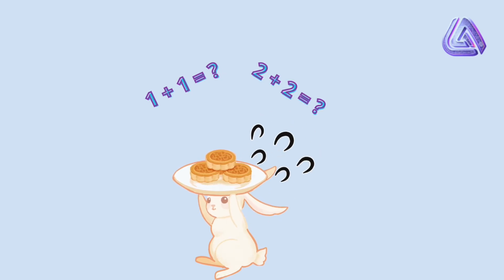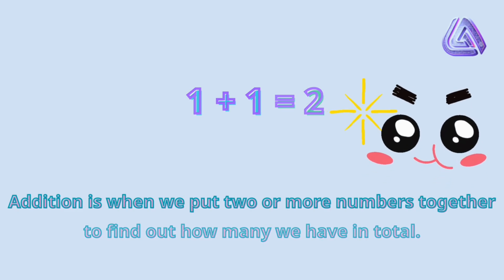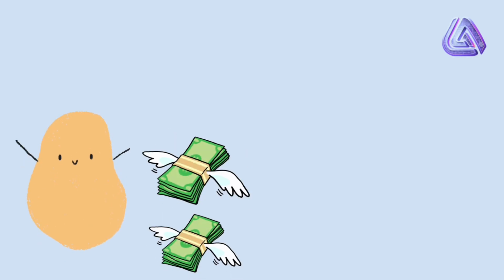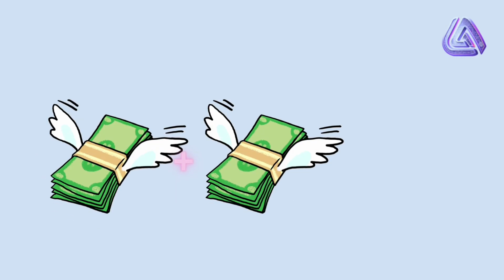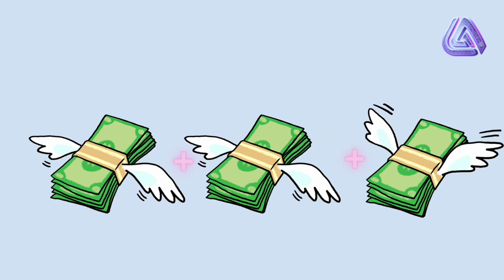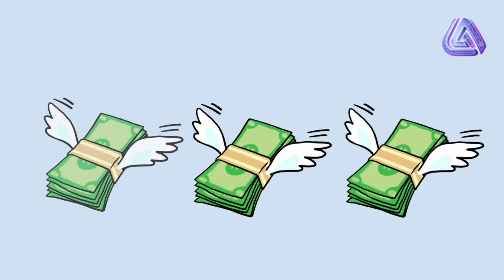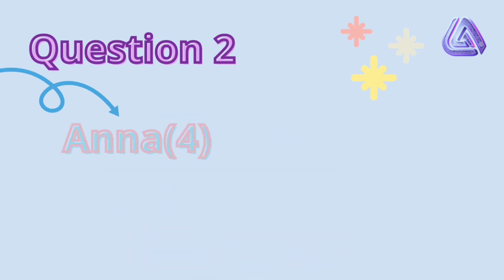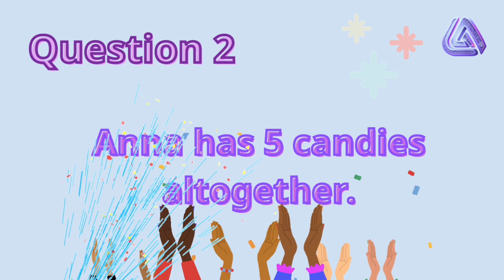Learn 1-Digit Addition in 1 Minute - KS1 ( Year 1 / Primary 1 ) - AL | Education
This video explains 1-digit addition step by step, designed for KS1 and Year 1 students.

In this lesson, you will learn:
• What addition means
• How to add 1-digit numbers
• Simple problem-solving methods

This lesson is part of AL | Education – Mathematics, created to help young learners build strong maths basics with clear and calm explanations.

📌 Best for:
• KS1 students
• Year 1 learners
• Beginners learning addition